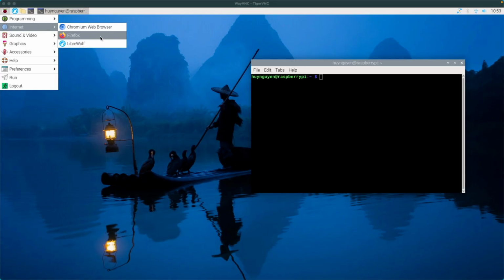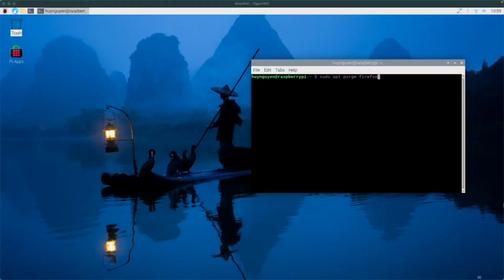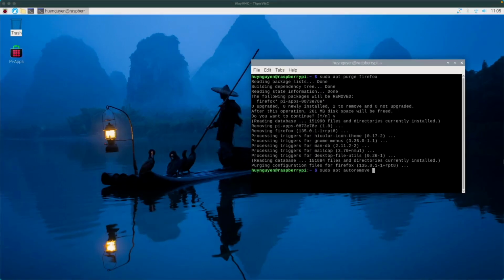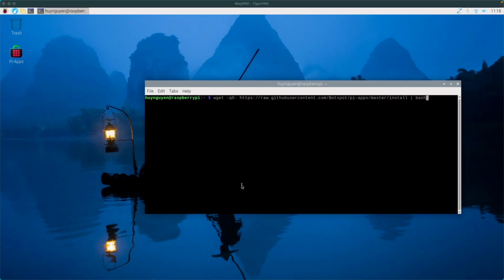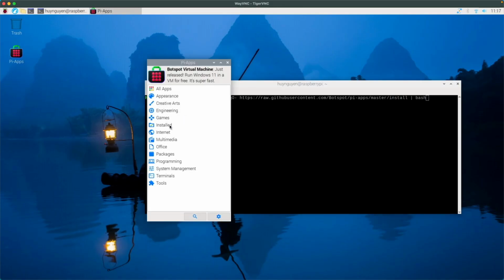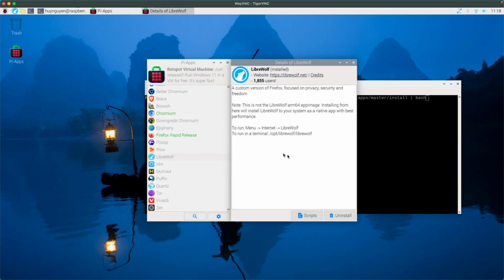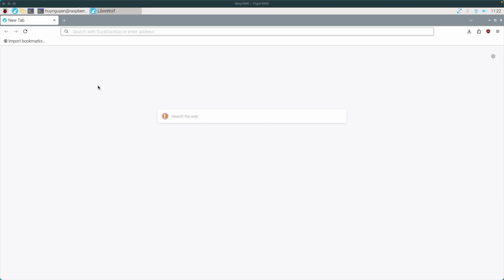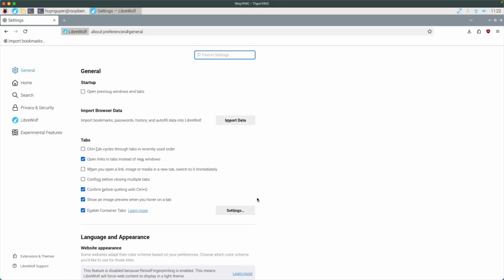How to Replace Firefox on the Raspberry Pi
How to remove and replace Firefox with something else in Raspberry Pi.  Firefox is now collecting and selling your data.
Commands:
sudo apt-get purge firefox

LibreWolf is available for the desktop as well.  I’m using Firefox as an example here because it was popular in the Raspberry Pi for many years.